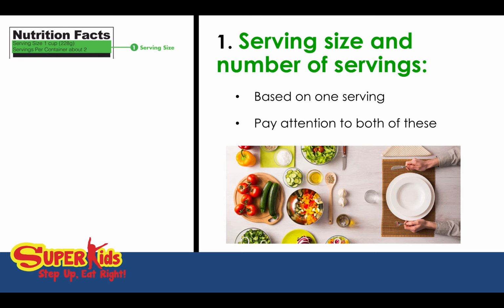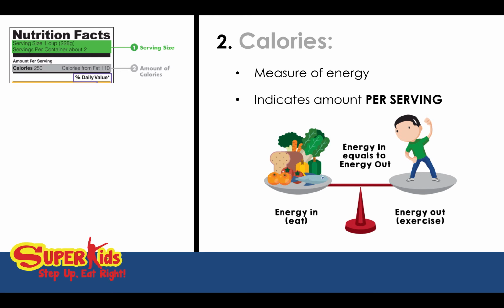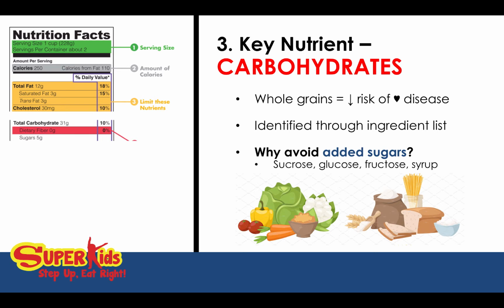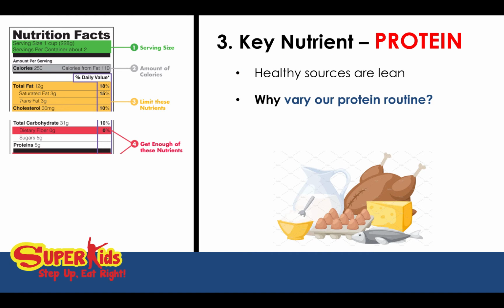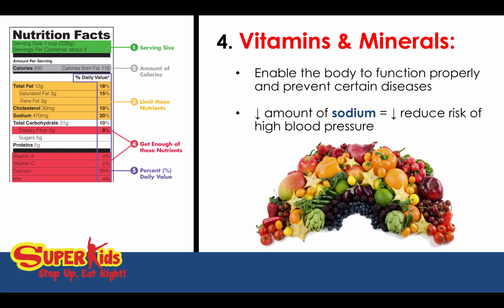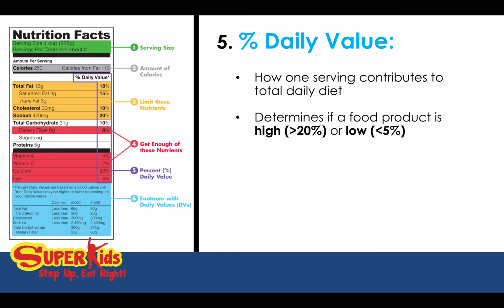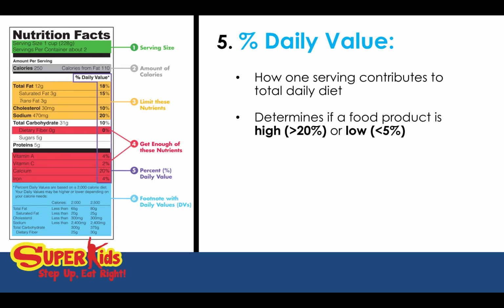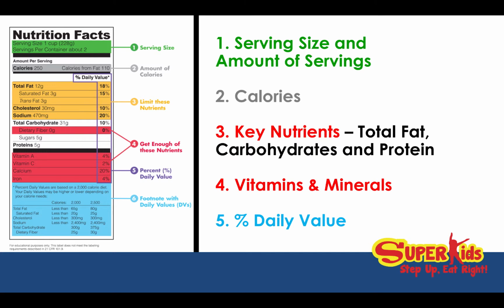SK Lesson 2 Nutrition Topic